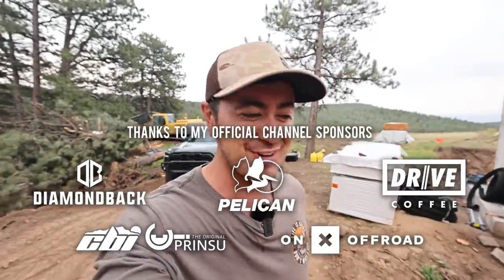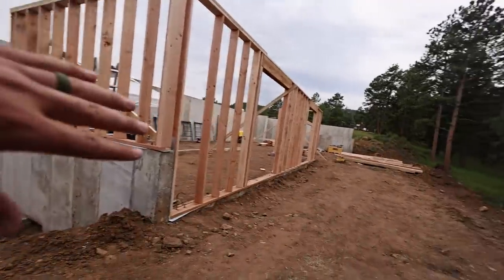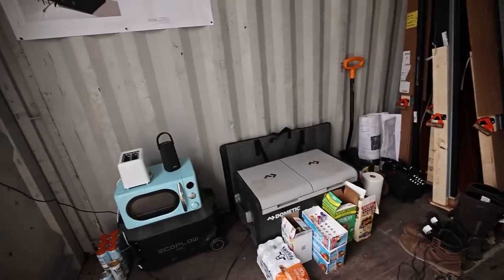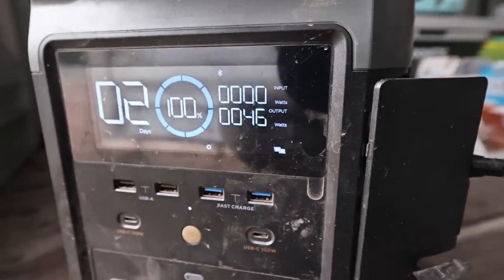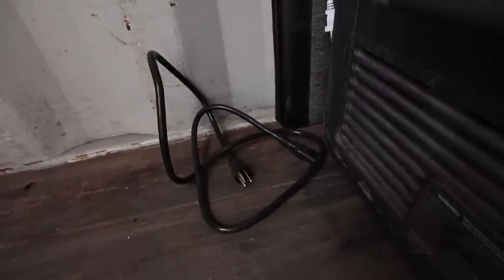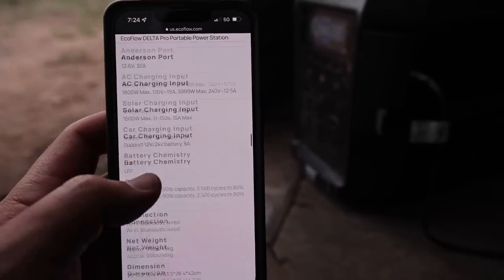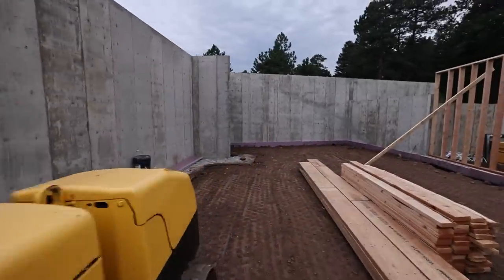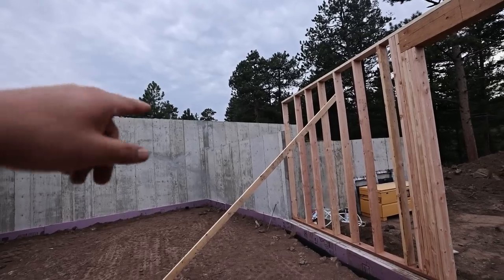I Started Construction On My Custom Home / Homestead In Colorado - Dream Home Build Has Begun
That cheap microwave

0:00 At the jobsite
5:42 Shipping Containers
6:15 Powering everything Ecoflow Delta Pro
9:00 Solar on top of shipping container
16:25 But really, it's happening
19:29 Quick walk through
26:10 I don't do this professionally